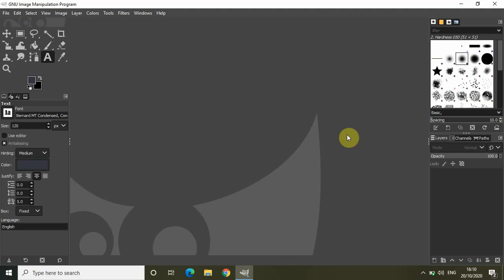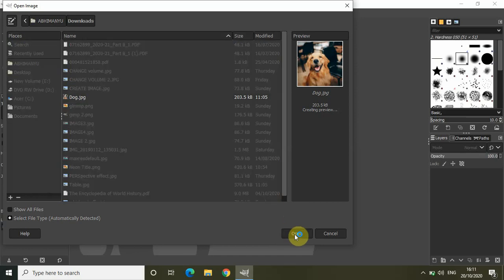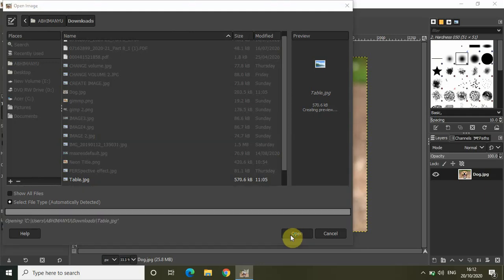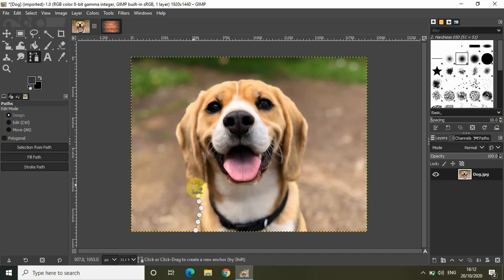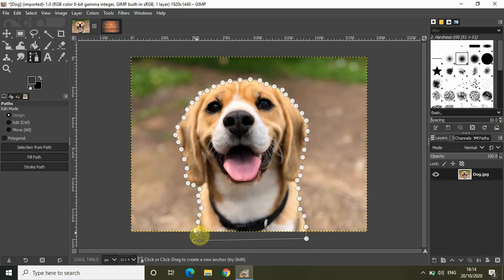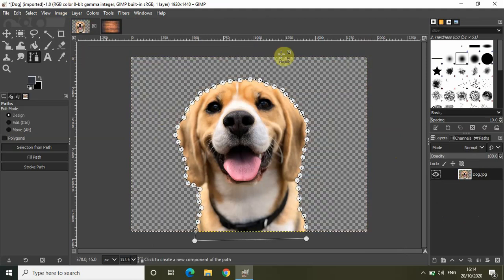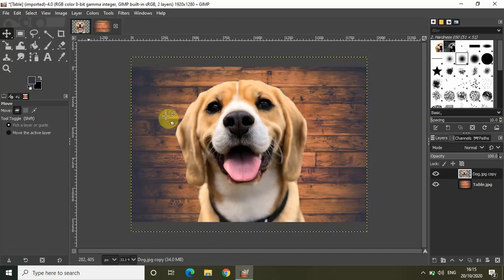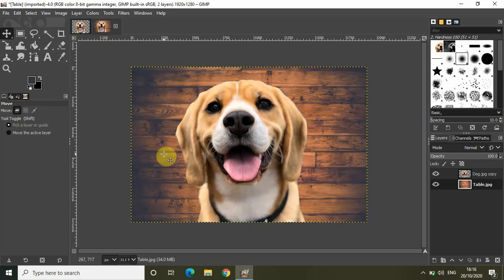How to create transparent images in GIMP?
GIMP Beginner Tutorial - In this video,I show you how you can create transparent images in GIMP.

You might also be interested in the following video's:-